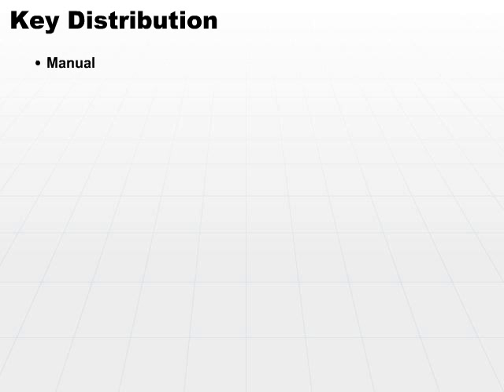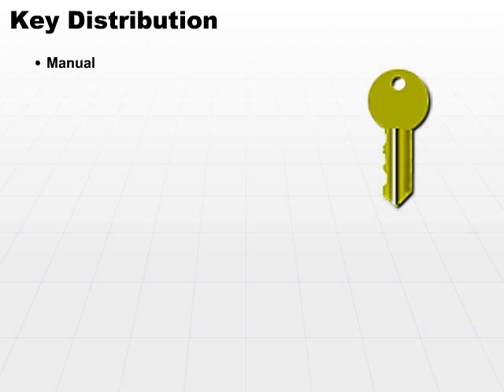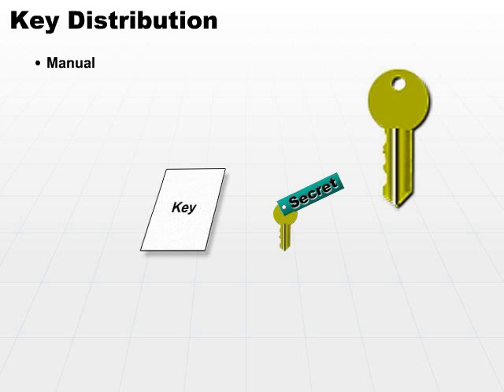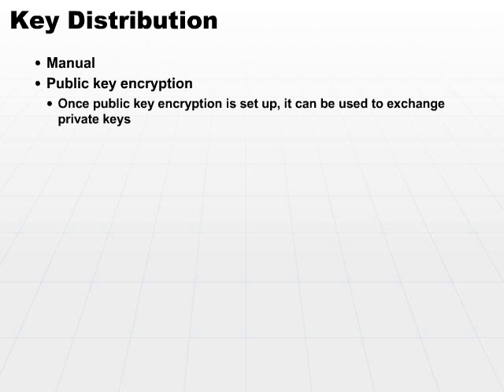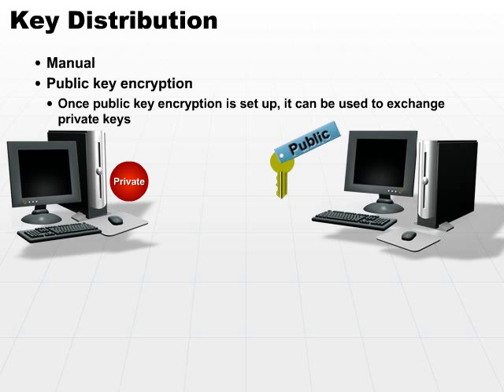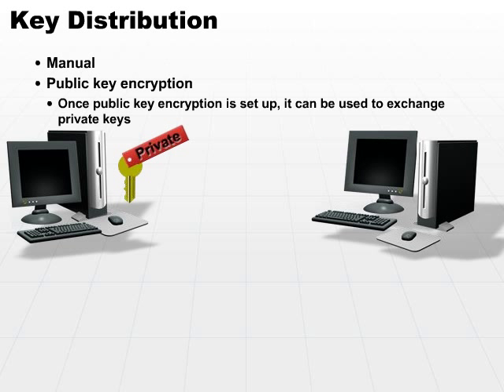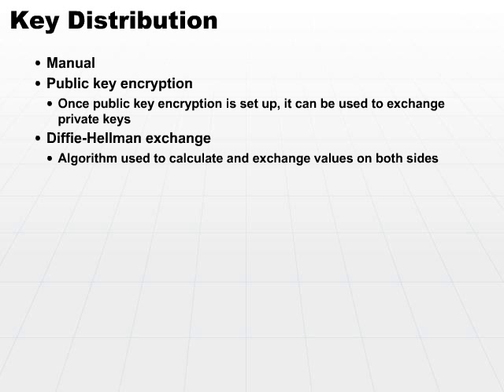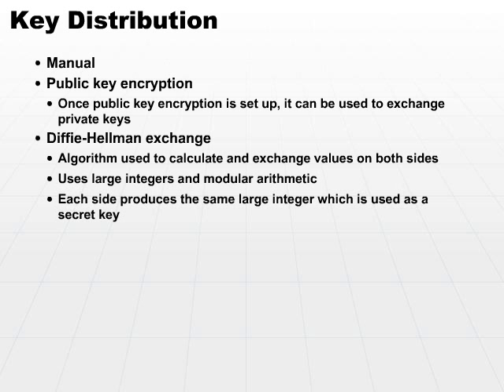05 Key Distribution